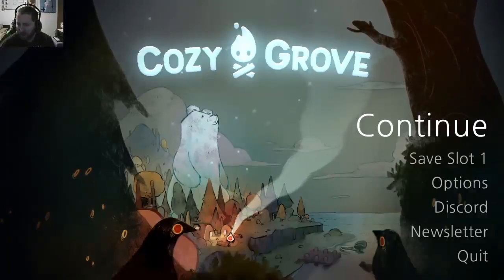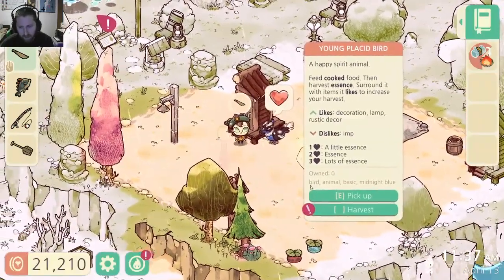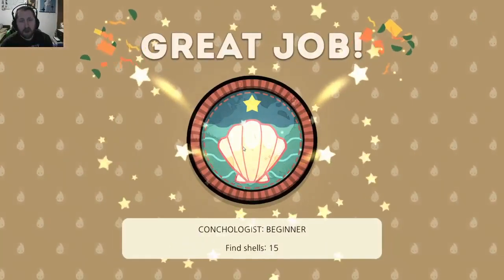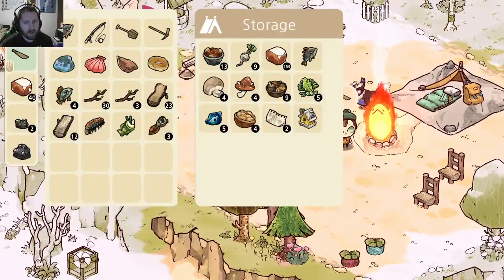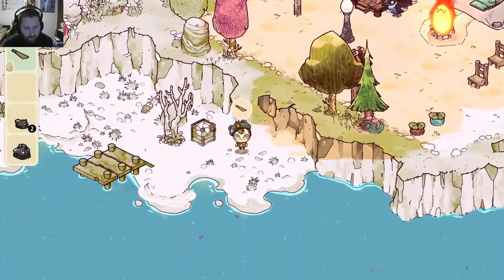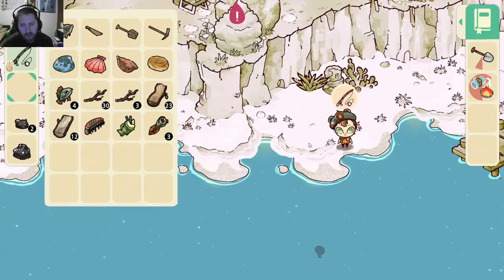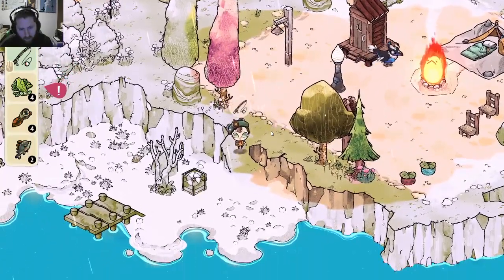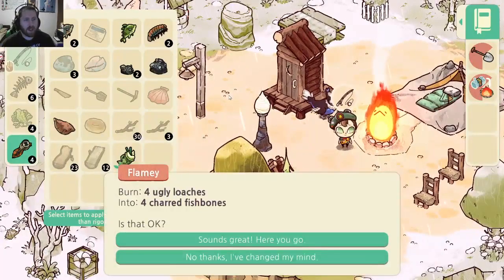Cozy Grove | Let's Play Ep. 8 - Shovel Upgrade Time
This shovel upgrade will dig a latrine in seconds

Welcome to Cozy Grove, a game about camping on a haunted, ever-changing island. As a Spirit Scout, you'll wander the island's forest each day, finding new hidden secrets and helping soothe the local ghosts. With a little time and a lot of crafting, you'll bring color and joy back to Cozy Grove!